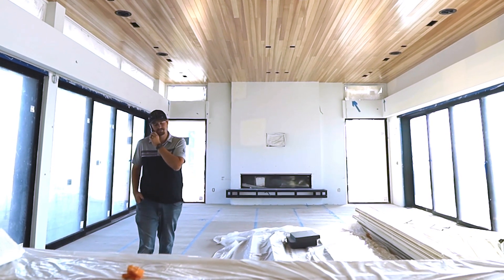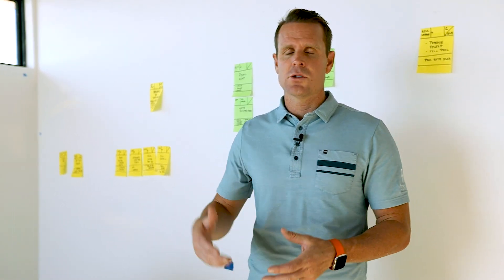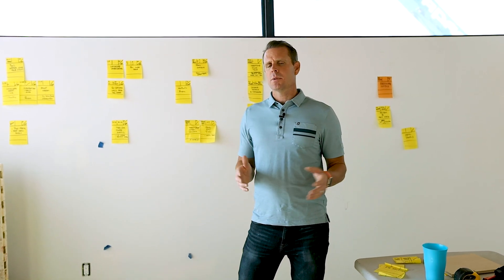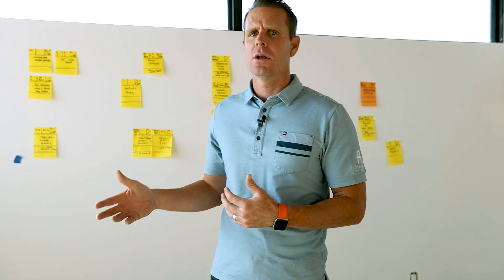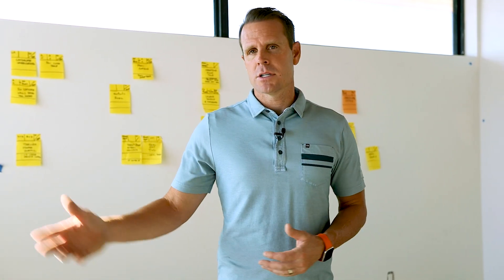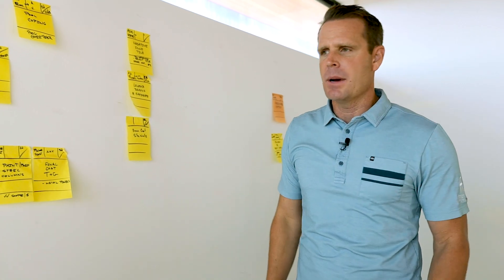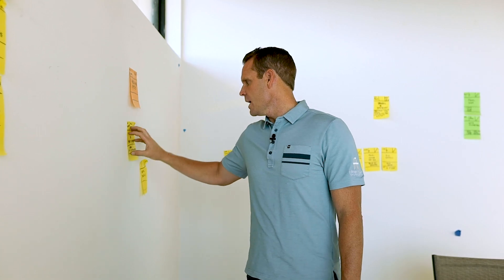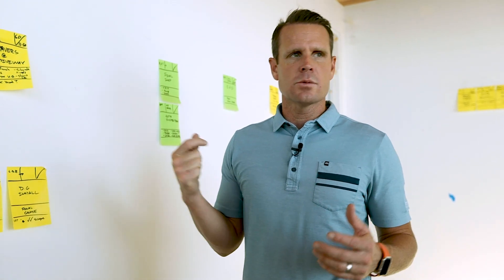Net Zero Home Build Series | Episode 33 | On-Site Pull Plan | AFT Construction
In this episode, Brad shows you a bit of behind the scenes of how they go about building such complex homes. The Pull Plan schedule is crucial.

People and Companies Involved:
@Construction Instruction
Cosan Studio
K&Q Interiors
Solstice Stone
Circa Lighting
Kohler
LP